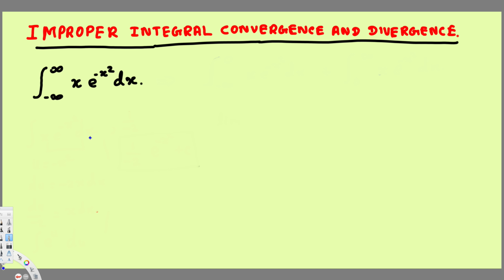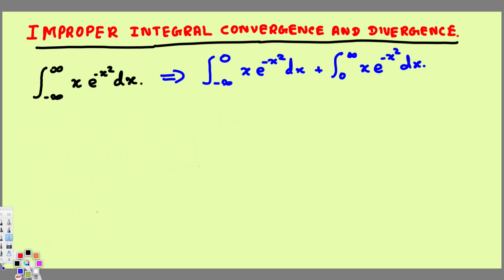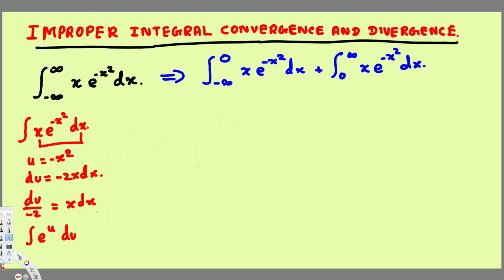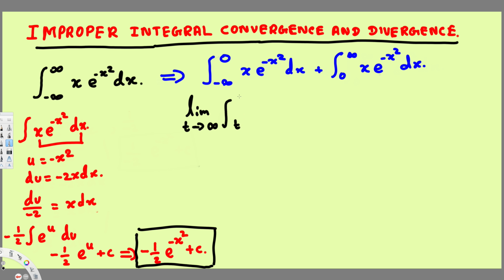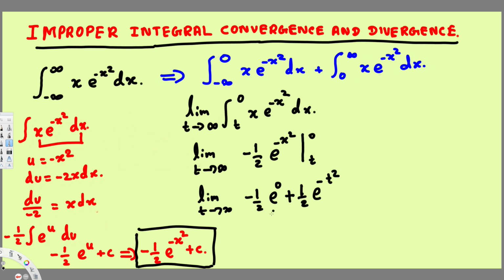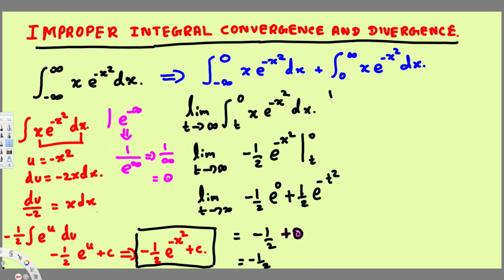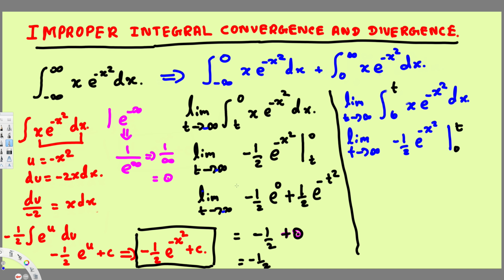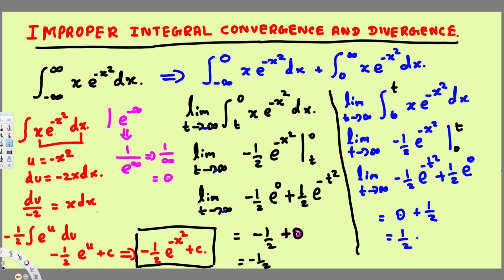Improper Integrals Convergence and Divergence, Limits at Infinity & Vertical Asymptotes, Calculus #3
This calculus video tutorial provides an in-depth explanation of improper integrals, including convergence and divergence, limits at infinity, and vertical asymptotes. Improper integrals are a fundamental concept in calculus, and understanding their behavior is crucial for solving a wide range of problems. The video covers the definition of improper integrals, how to evaluate them, and the conditions under which they converge or diverge. It also explores the concept of limits at infinity and how they relate to improper integrals. Additionally, the video discusses vertical asymptotes and their significance in the context of improper integrals. With clear explanations, examples, and practice problems, this video is an excellent resource for students of calculus, including those taking AP Calculus, college calculus, or university calculus courses. By the end of this video, you will have a thorough understanding of improper integrals, limits at infinity, and vertical asymptotes, and be able to apply these concepts to solve problems in calculus.